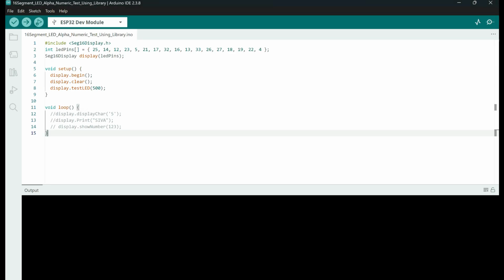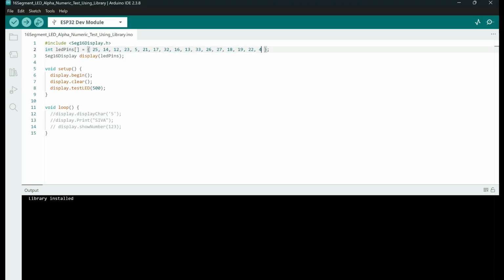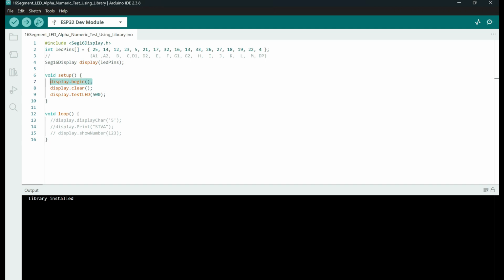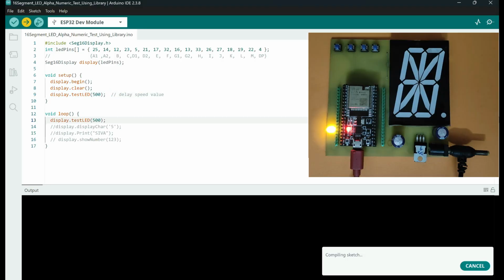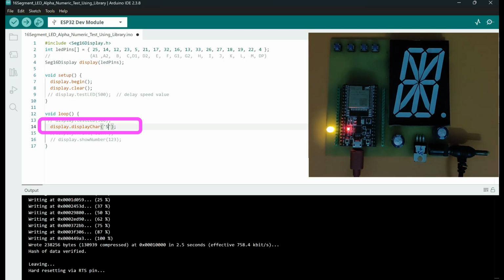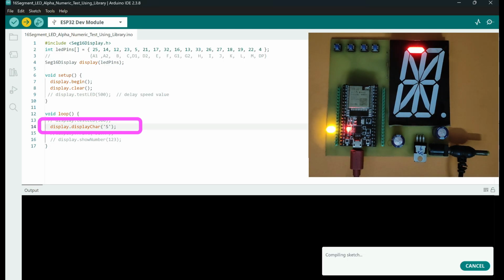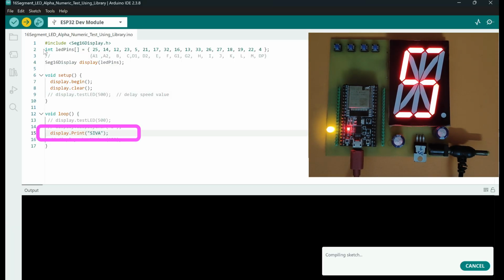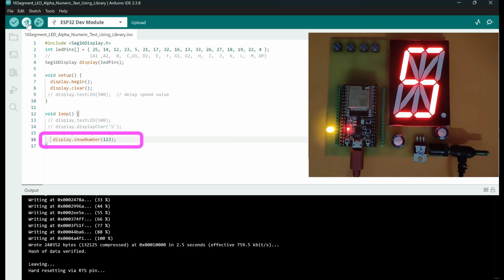ESP32 2.3 Inch 16 Segment Display Testing | Common Anode Alphanumeric Display Tutorial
Dear Viewers,

Components Used
ESP32 Development Board
2.3 Inch 16 Segment Display (Common Anode)
Resistors
uln2803
Jumper Wires
📌 What You Will Learn
ESP32 with 16 segment display wiring
Understanding common anode display logic
Controlling alphanumeric characters
Segment mapping for letters and numbers
Basic display testing and debugging

This project is useful for:

Digital text displays
Embedded UI systems
Scoreboards and indicators
Custom alphanumeric projects